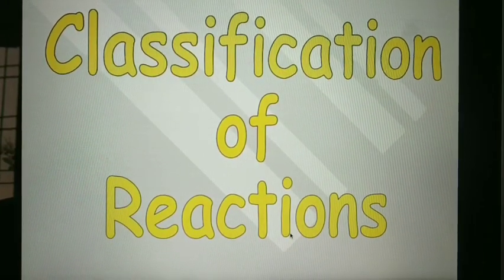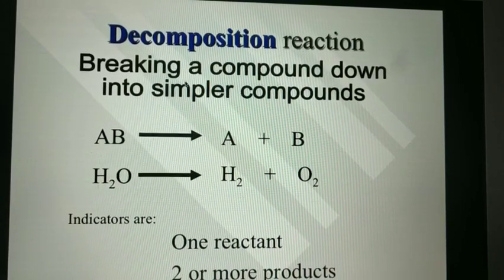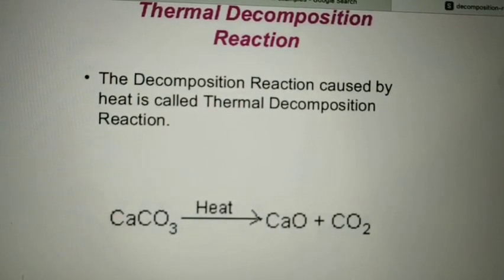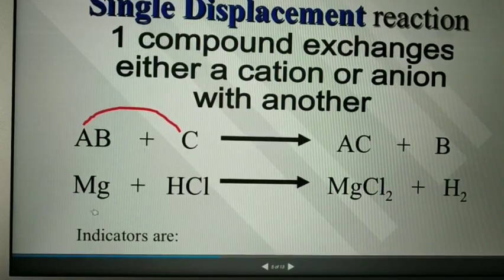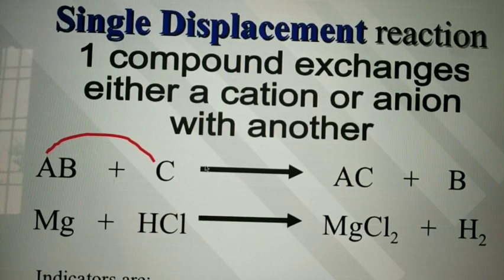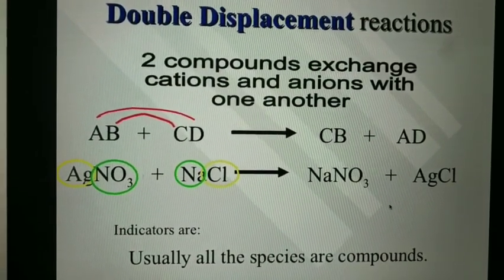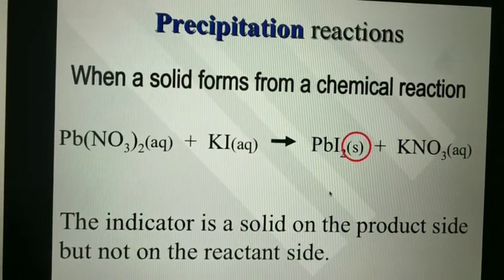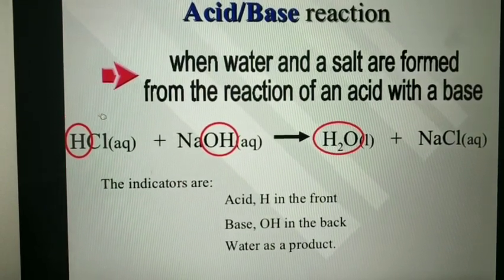Std. 8 Part-4 Chemical Reactions